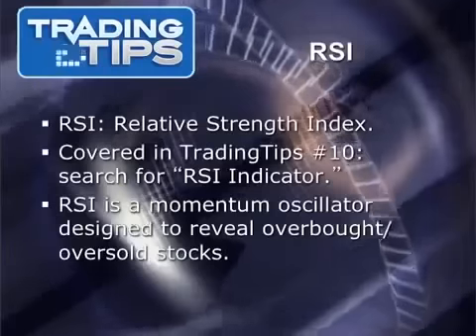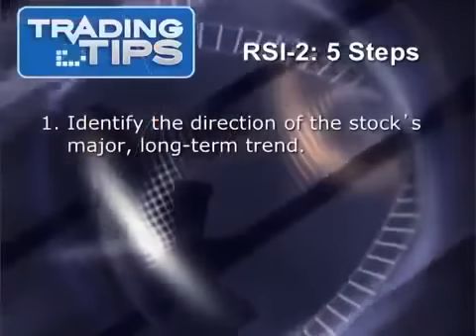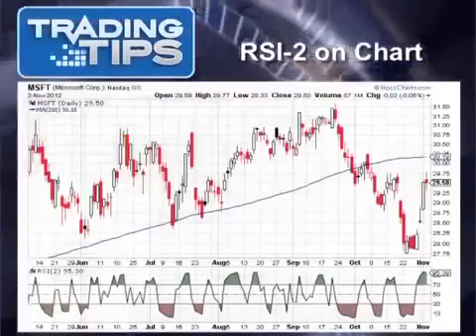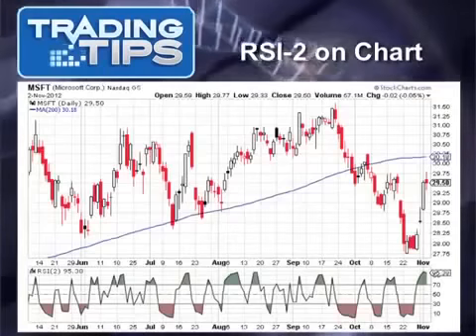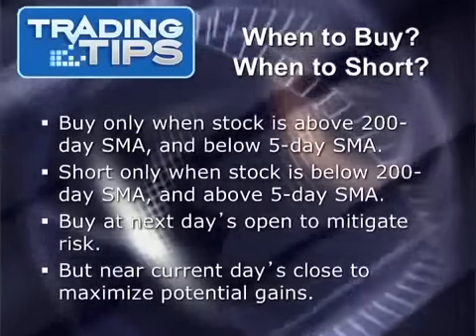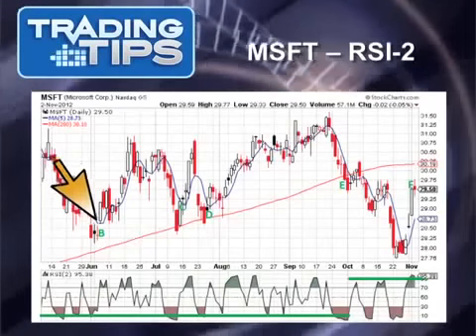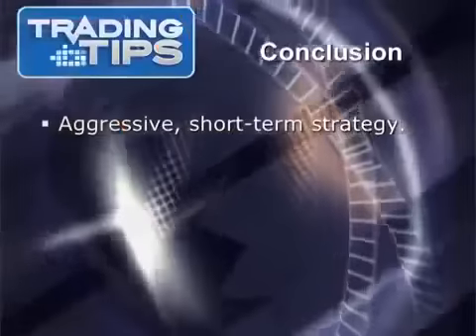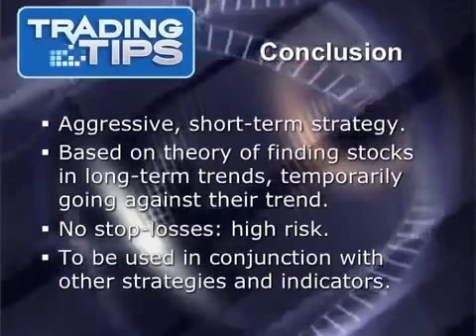RSI 2 A Trading Strategy You Should Know